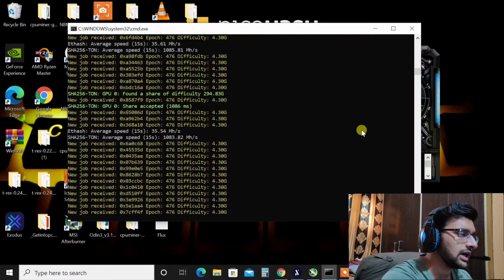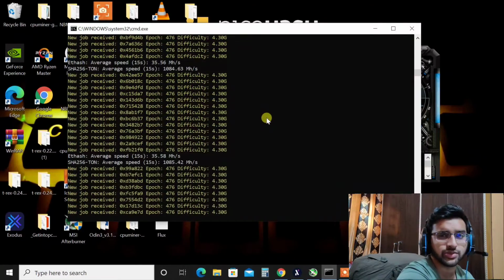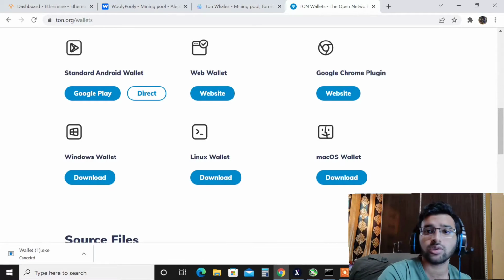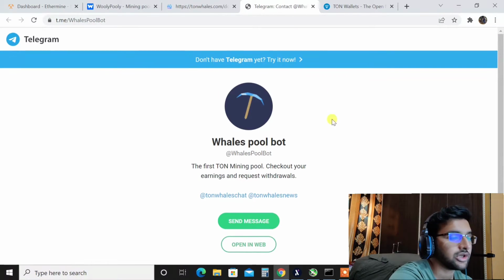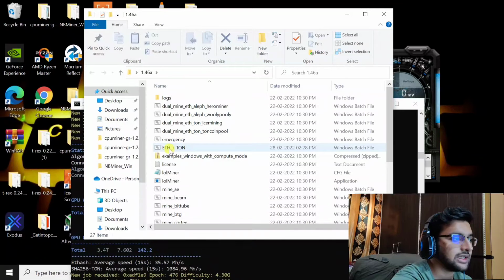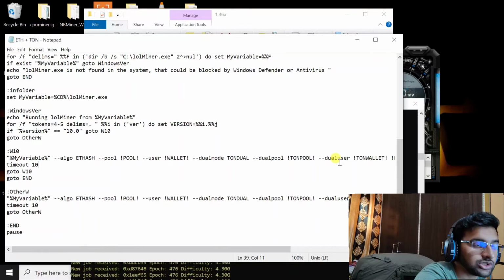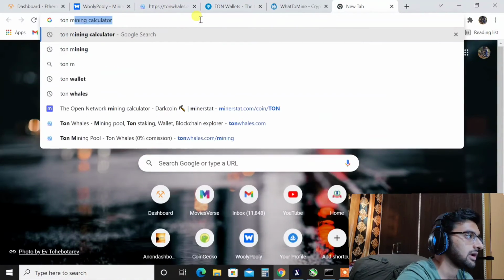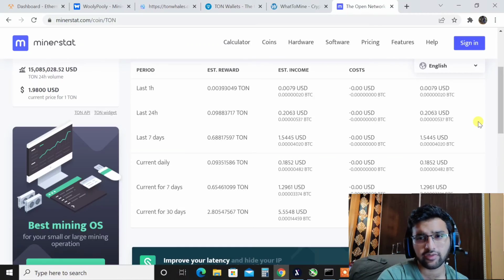Ethereum + Ton dual mining.. is it more profitable ? 🤔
Hello people, this is AAT back with another video and today we will have a look at dual mining ethereum and Ton on the LHR Rtx 3060... For more details watch my video.

ethereum mining
gpu mining
ethereum
mining
crypto mining
dual mining
mining rig
ethereum mining rig
mining ethereum
bitcoin mining
how to mine ethereum
dual mining ethereum
ethereum mining 2021
dual mining etherum
eth mining
ethereum mining may
dual mine ethereum zil
dual mining rig
gpu mining ethereum
eth+ton dual mining
ethereum mining 2019
solo mining ethereum
ethereum solo mining
ethereum mining pool
toncoin mining
toncoin
ton mining